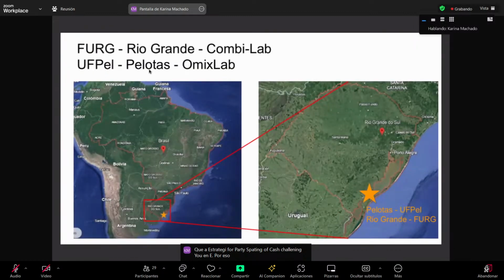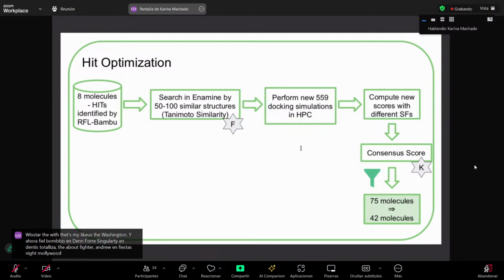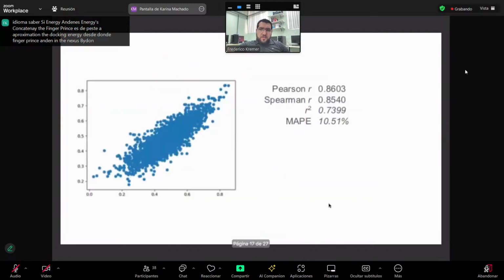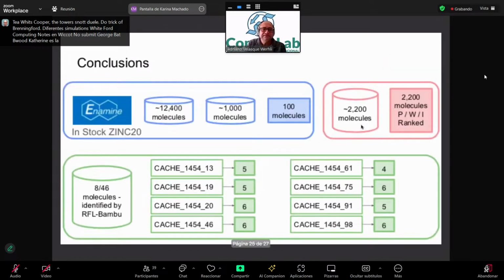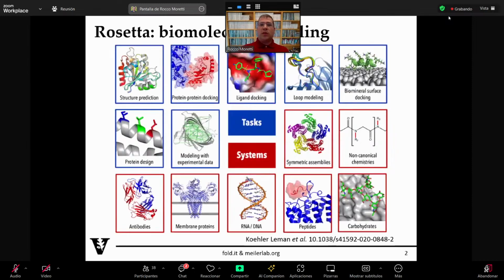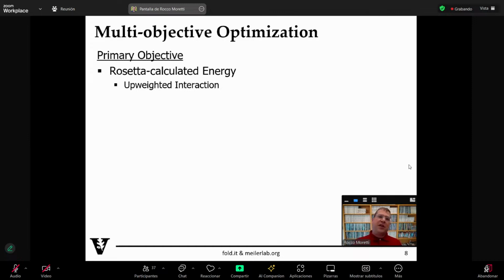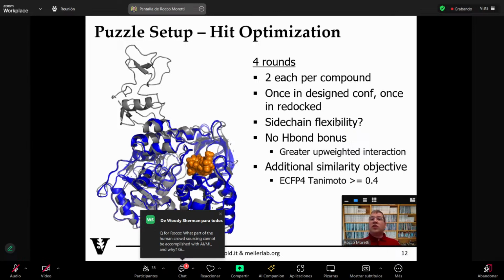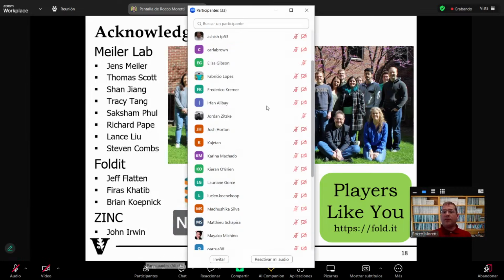Conscience Webinar - CACHE Challenge 2 Participant Spotlight